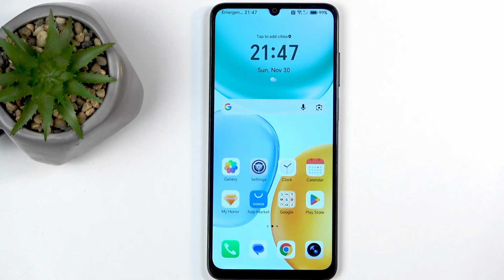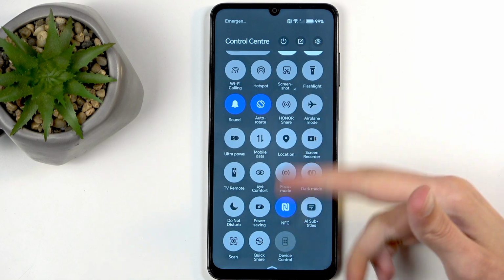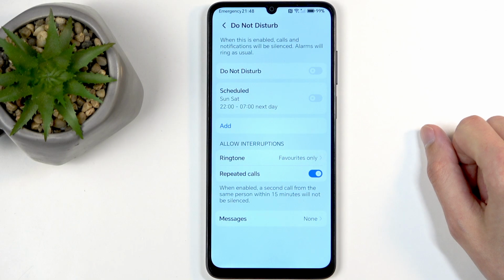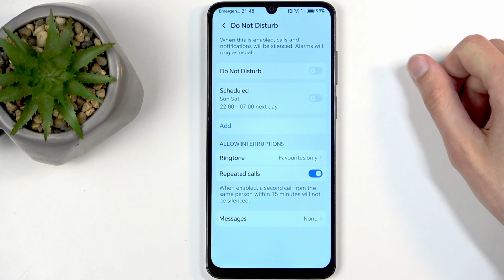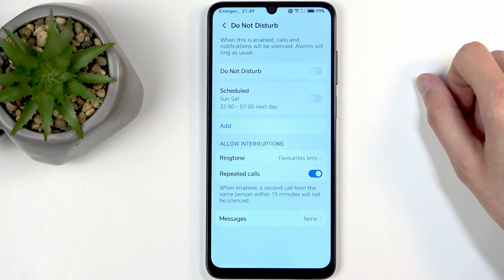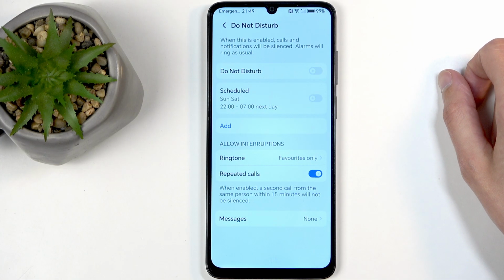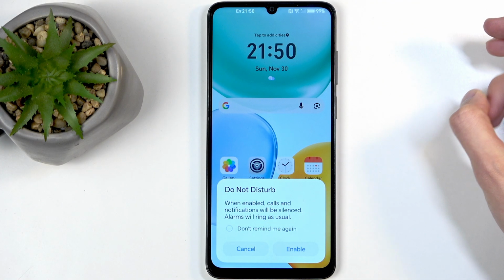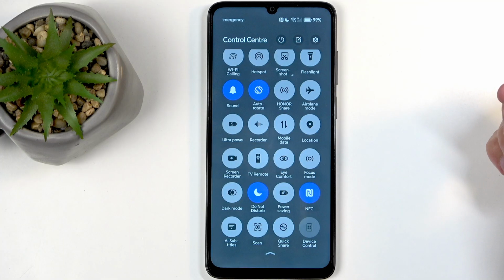HONOR X5c Plus – How to Enable & Schedule Do Not Disturb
Learn how to enable, customize and schedule Do Not Disturb (DND) on the HONOR X5c Plus. In this clear step-by-step video you’ll see how to open the control center, add the Do Not Disturb toggle, access the DND settings, create schedules, and choose who can still call or message you. I also show the repeated callers exception and a simple trick to avoid leaving DND on by accident. This guide covers alarms behavior, allow interruptions options (everyone/contacts/favorites/no one), and how to turn DND on and off quickly on your HONOR X5c Plus.

How to enable Do Not Disturb on HONOR X5c Plus?
How to schedule Do Not Disturb on HONOR X5c Plus?
How to allow calls from favorites while Do Not Disturb is on HONOR X5c Plus?

0:00 Intro
0:09 Open Control Center & find Do Not Disturb toggle
0:48 Add and place the DND toggle in the control center
1:16 Open Do Not Disturb settings overview
1:30 Create and edit a schedule for DND
1:41 Allow interruptions — calls, messages and repeated callers
2:25 Enable DND (pop-up) and manual vs scheduled use + auto-off trick
3:28 Turn off Do Not Disturb & Outro